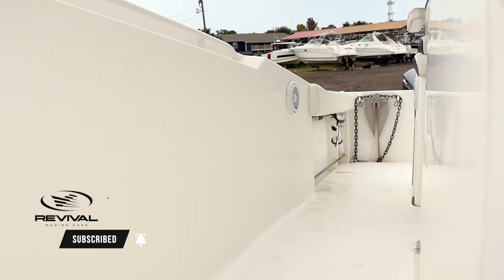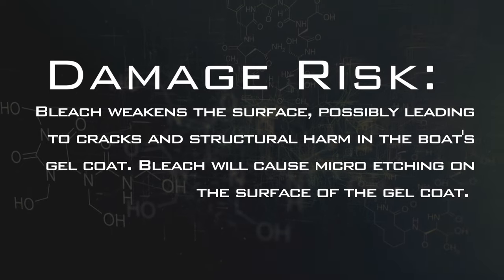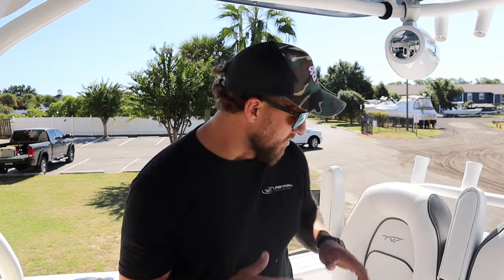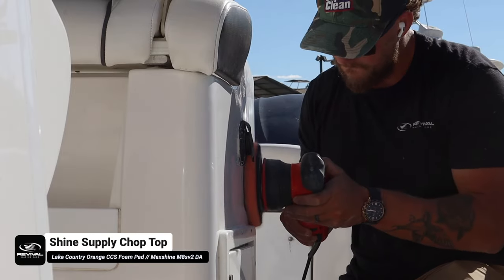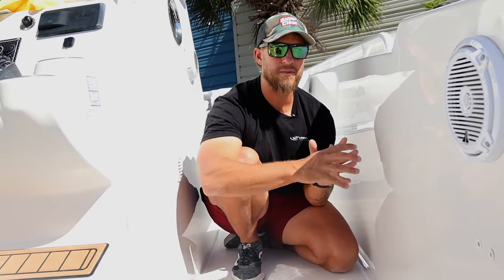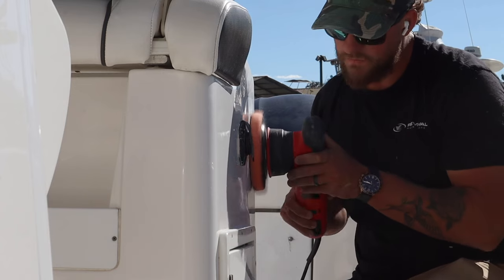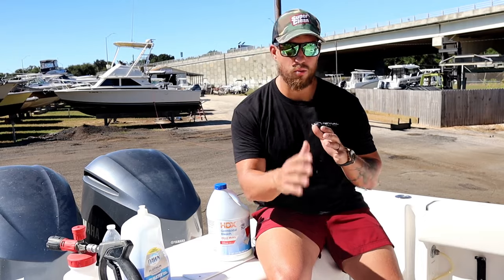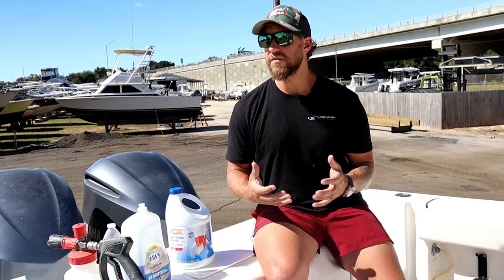What happens when you wash a boat with bleach? ( Boat Detailing Tips )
Discover the truth about using bleach for boat detailing in Today's revealing video. We drive into the effects of bleach on various boat surfaces, exploring risks when it comes to using bleach on your boat. Our expert insights and demonstrations offer essential guidance to help you make informed decisions about boat cleaning without compromising its integrity.

*** Timestamps ***
00:00 Is Bleach Bad For Boats?
00:27 What Happens When You Use Beach On Your Boat
01:09 How To Prevent Mold On Your Gel Coat
02:22 How To Properly Maintain Your Boat ( Without Using Bleach )

Remove Oxidation With These Products

- Rotary Polisher

- Rotary Polisher